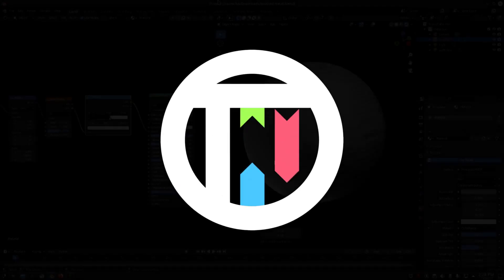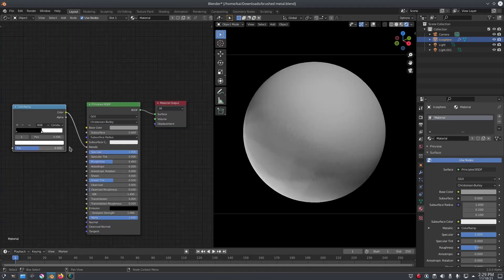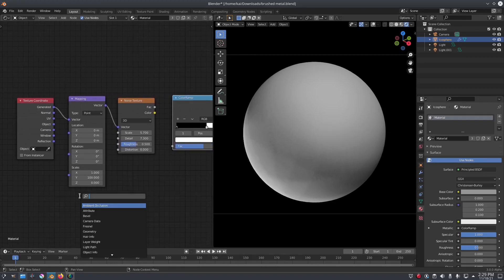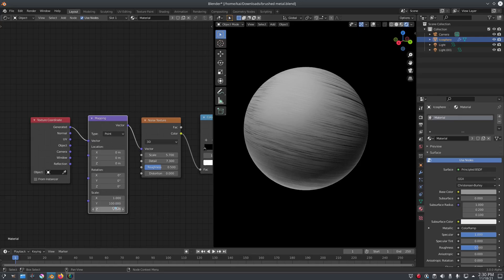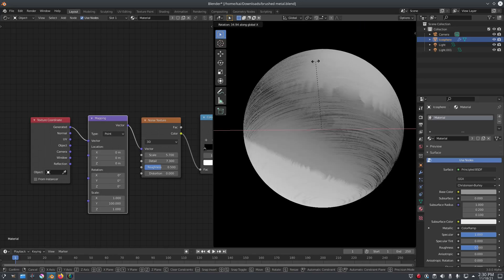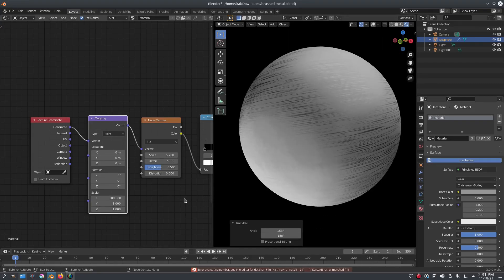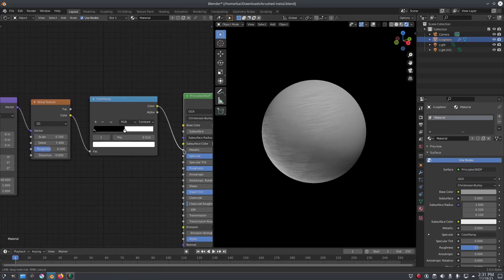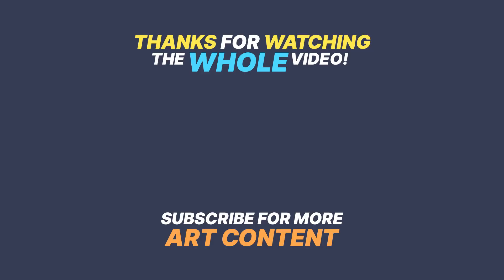BRUSHED METAL MATERIAL - Blender 3.0 Eevee Tutorial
Here's a simple tutorial of a brushed metal material in Blender 3.0 Eevee!